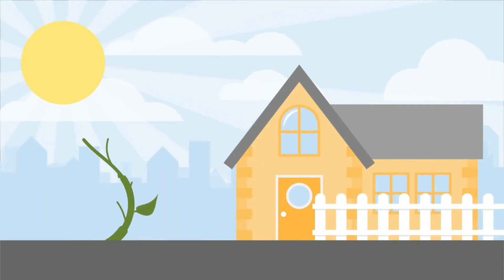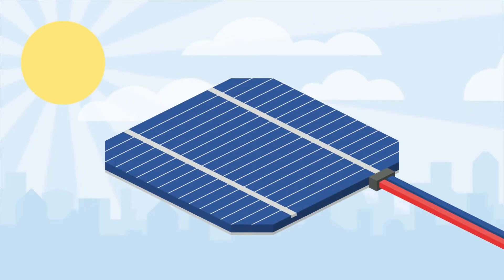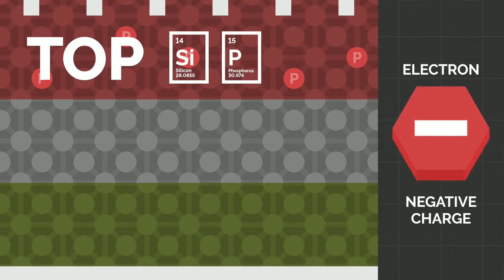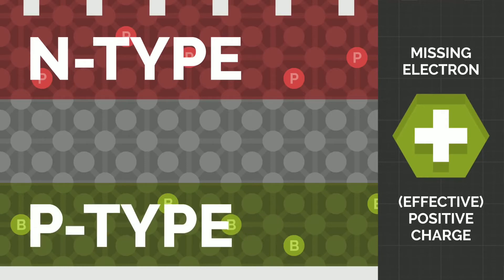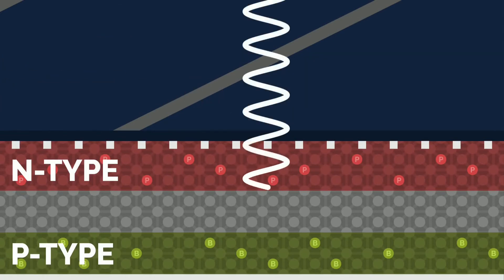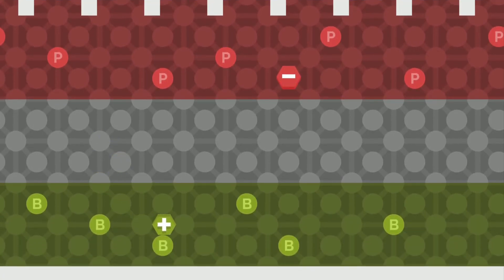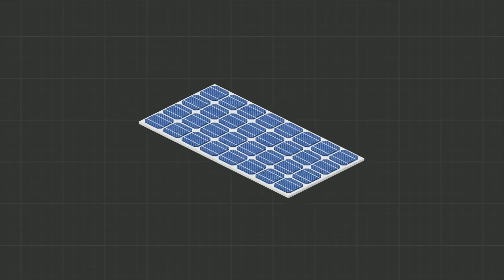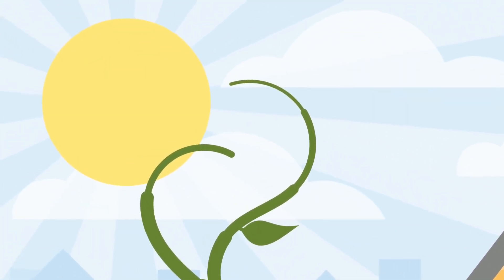How Solar Photo Voltaic Cell Works?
What are solar cells and how do they work? __________________________________________________
Get Register for Technical Service / Purchase Files: